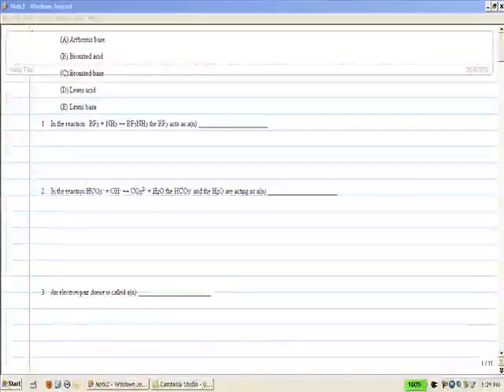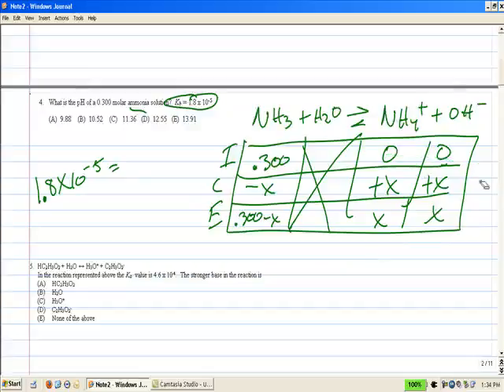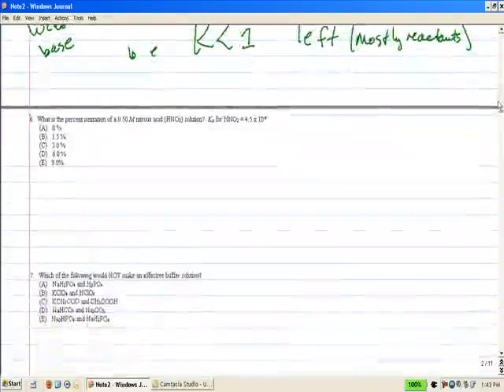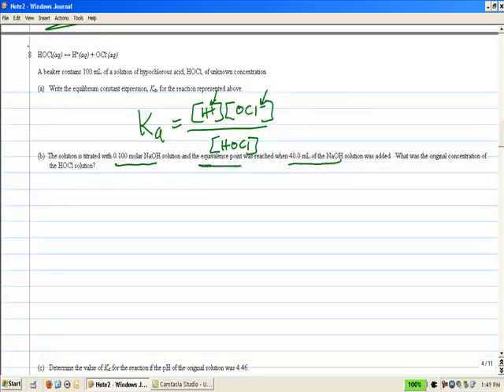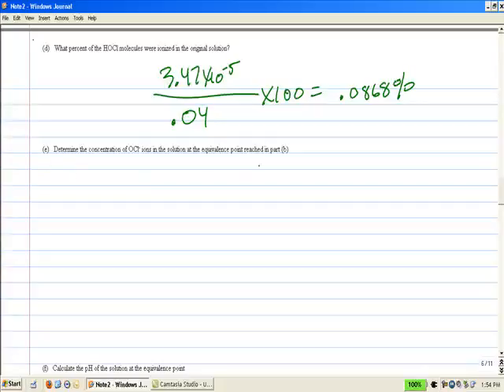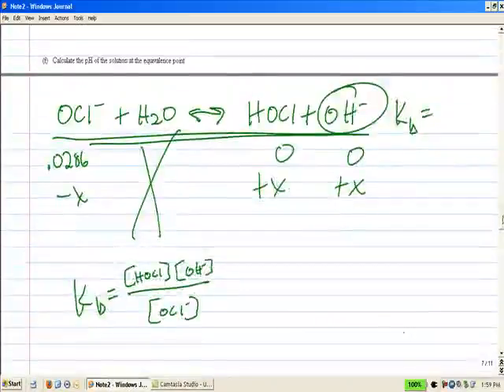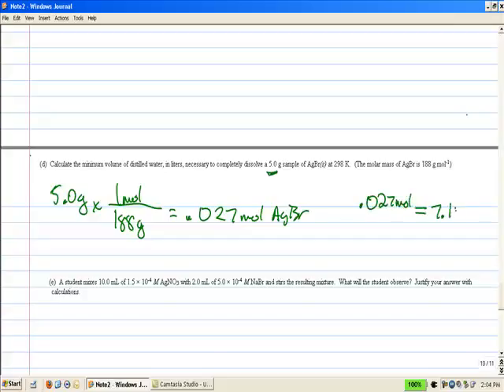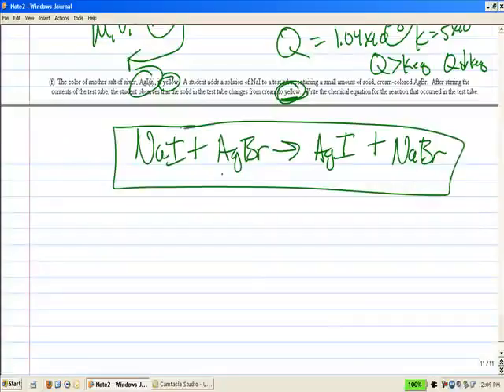unit 6 part 2 review